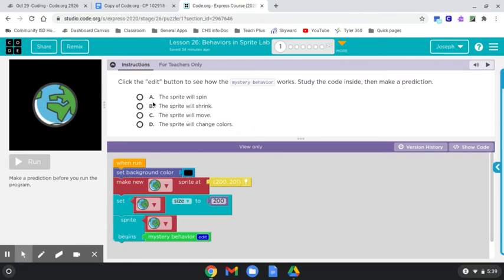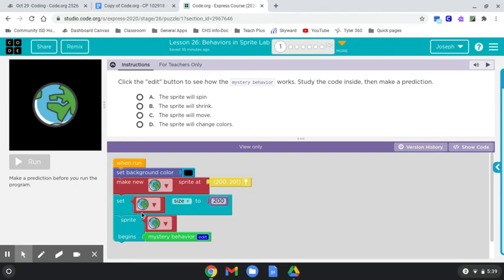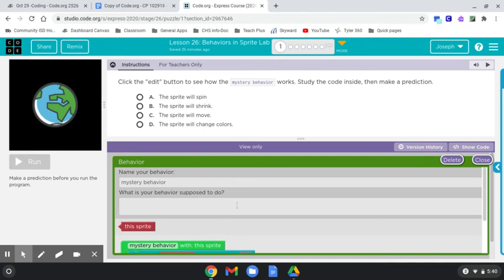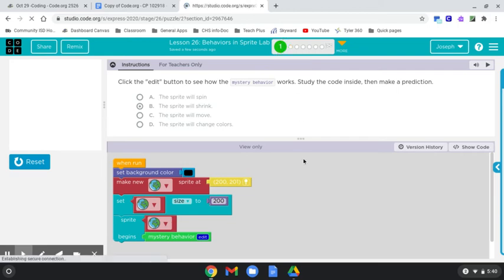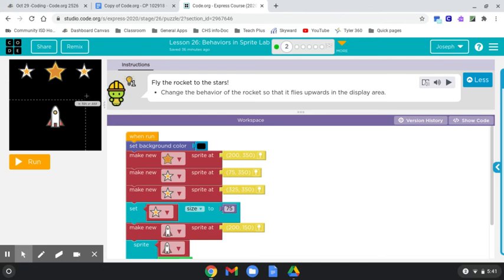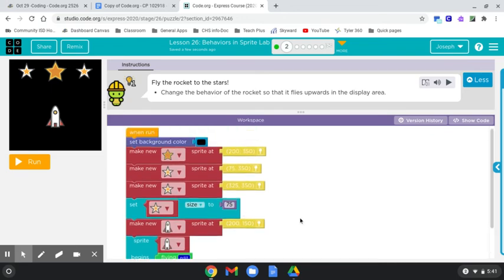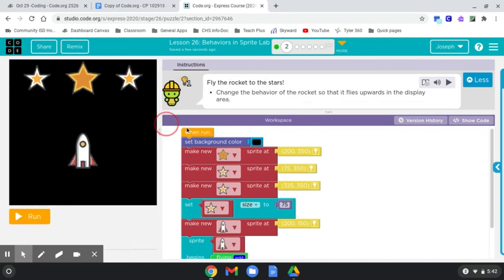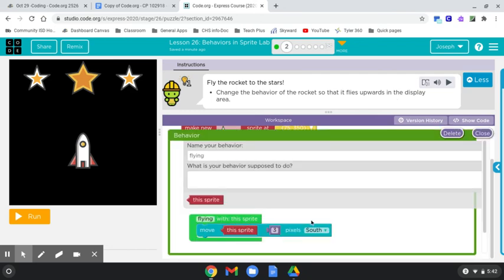Code.org Lesson 26